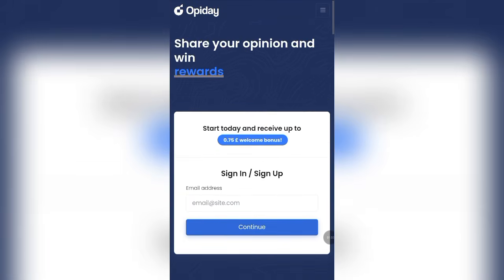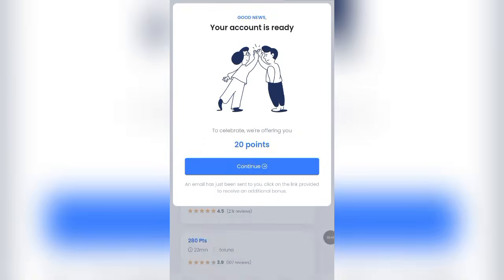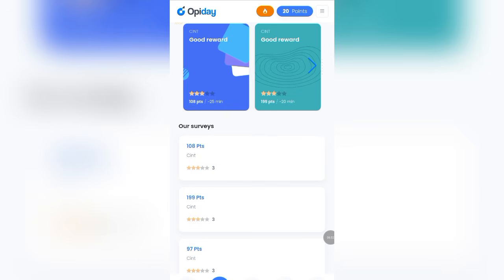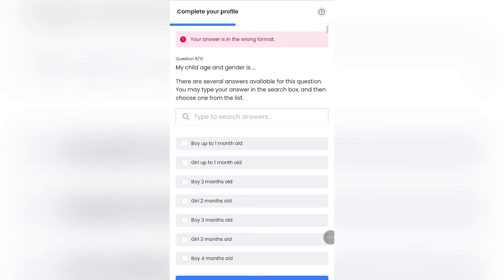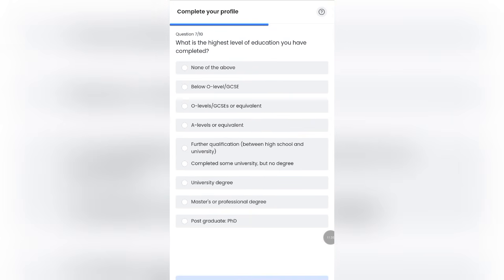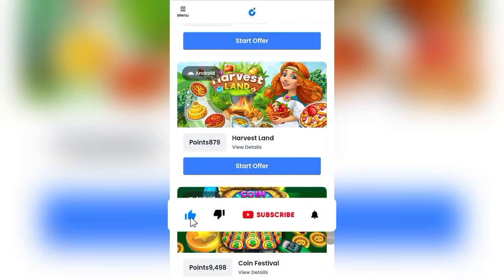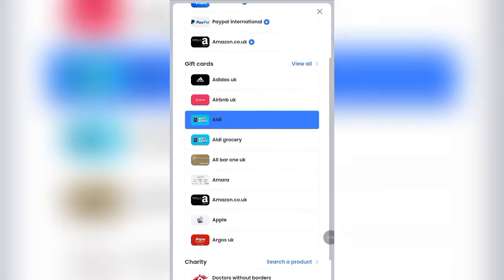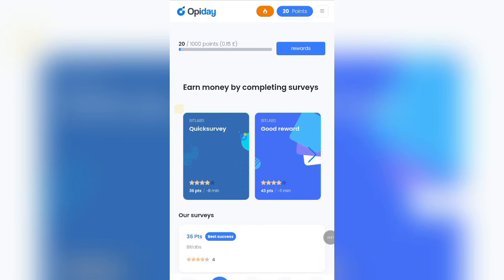How To Start Survey With OPIDAY To Meet The 1,000 Point For Withdrawal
In this video, I’ll show you how to start surveys on OPIDAY and reach the 1,000 points minimum for withdrawal — even if you’re a complete beginner! 💰

Learn step-by-step how OPIDAY works, how to qualify for more surveys, and the fastest way to grow your points balance. Whether you’re from Nigeria, Ghana, Kenya, India, or any country, this guide will help you earn faster and hit the withdrawal target easily.

✅ What you’ll learn in this video:
How to create and set up your OPIDAY account
Best time to take surveys for higher approval rate
How to avoid disqualification and boost your earnings
The truth about OPIDAY minimum withdrawal
Proven strategies to earn up to 1,000 points quickly

💡 Tip: Stay till the end — I’ll reveal a bonus trick to increase your survey invites daily!